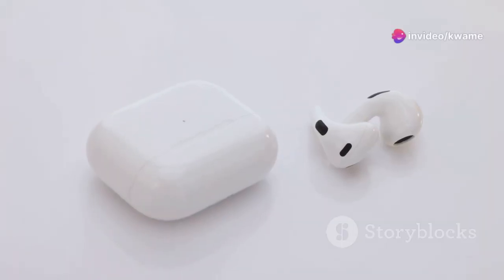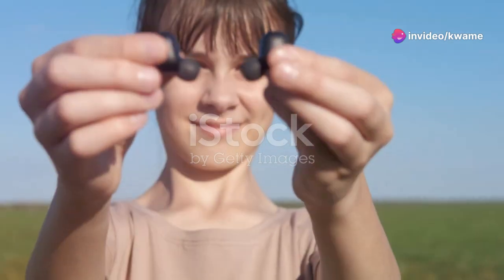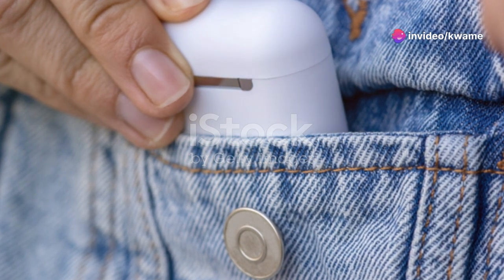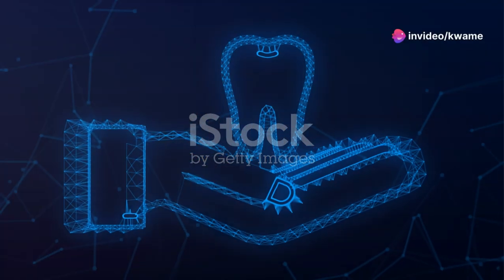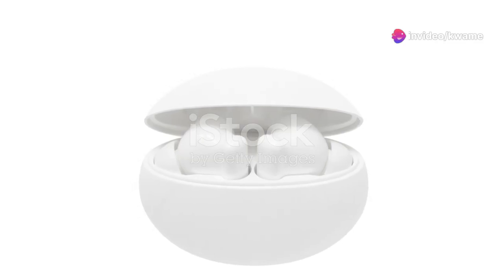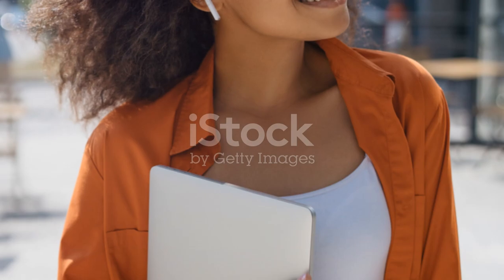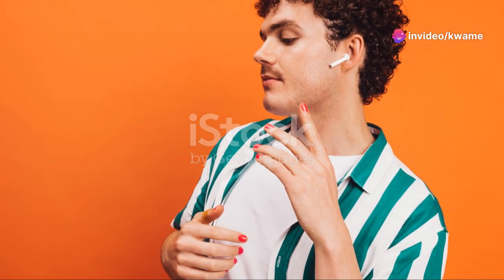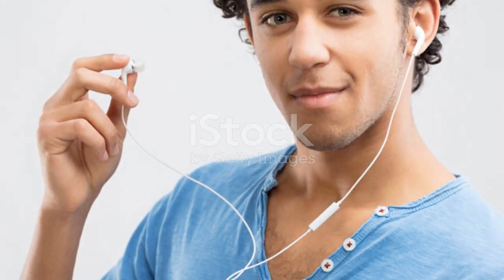Why These Earbuds Are BETTER Than AirPods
This is the best budget TWS earphones. And here is my review of the Haylou GT2 wireless earphones.